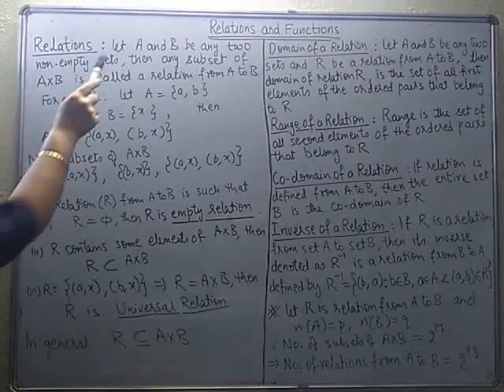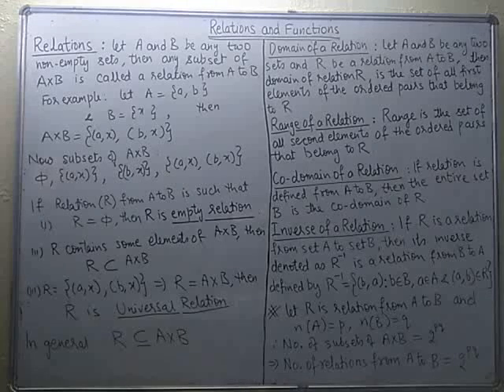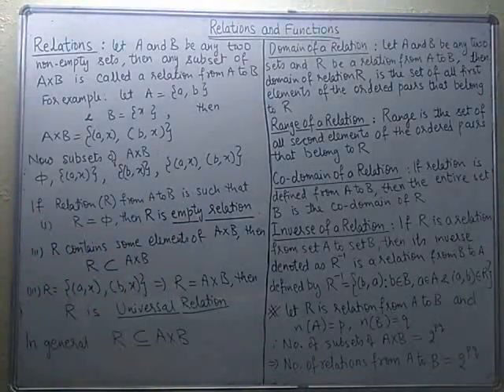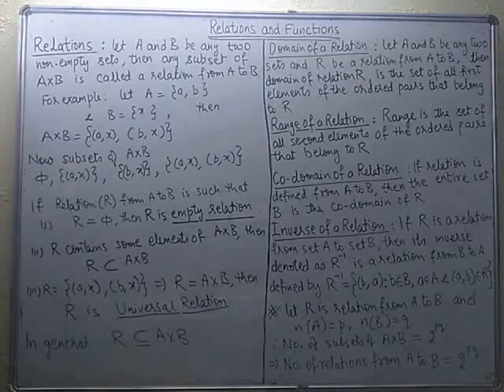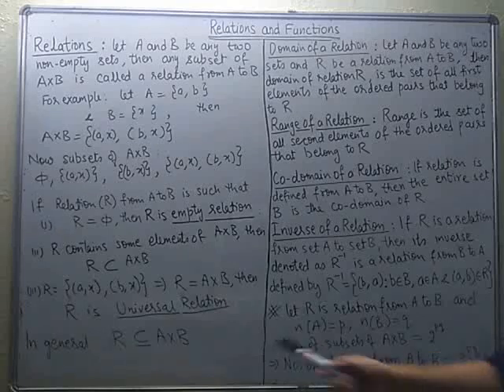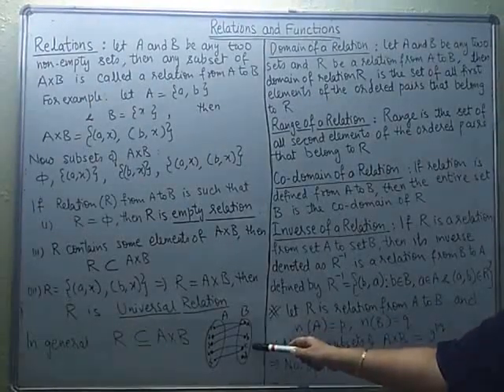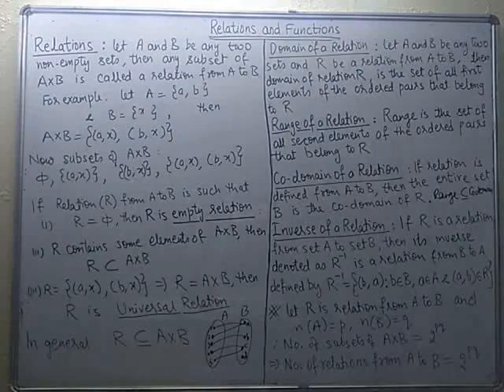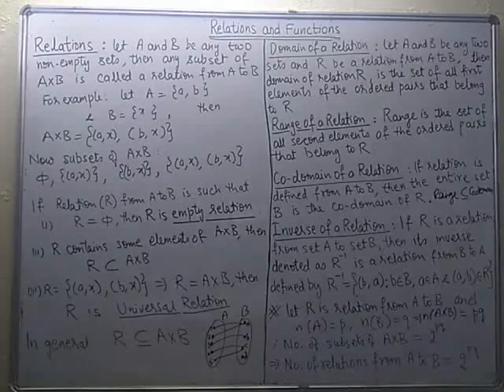Relations and Functions: Relation